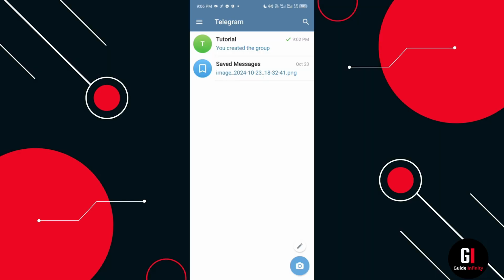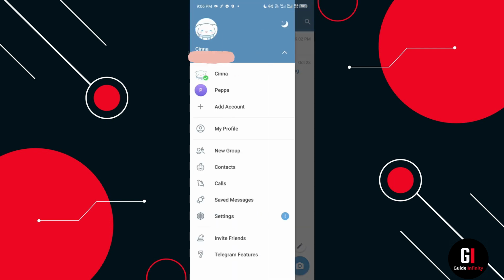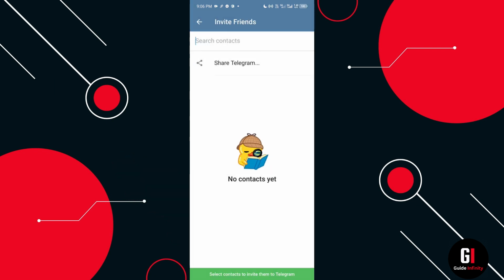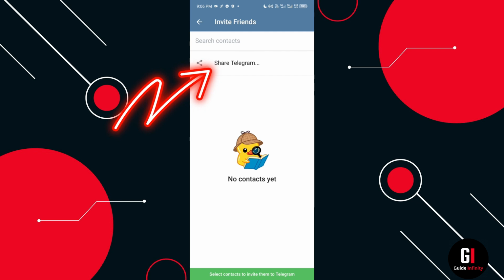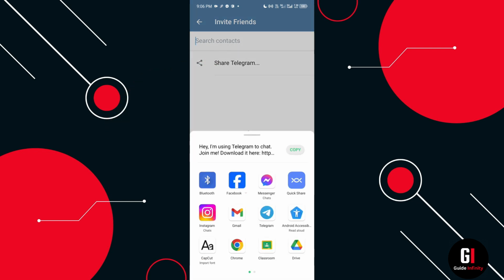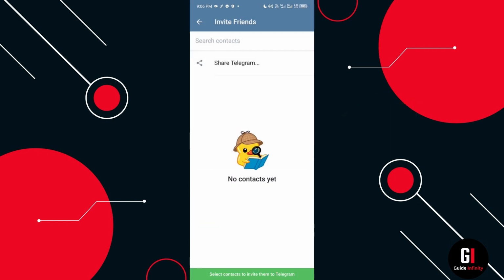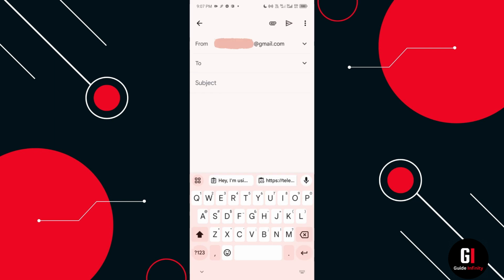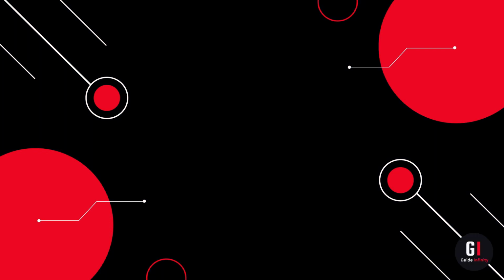How To Invite To Telegram Group - EASY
In this video I will show you How To Invite To Telegram Group